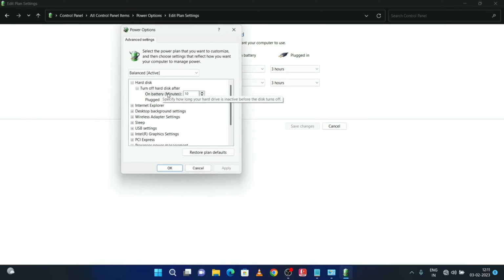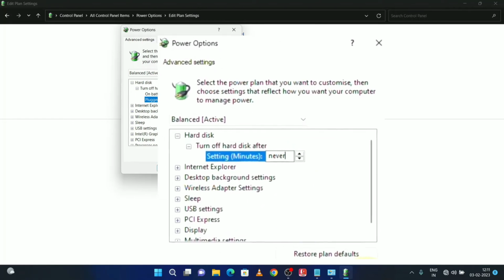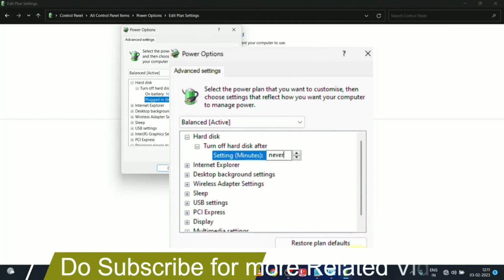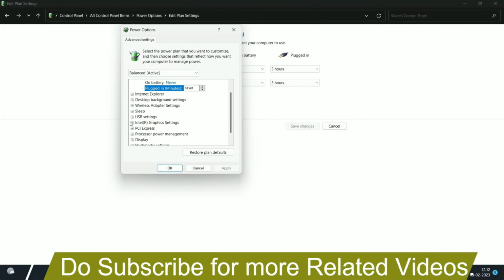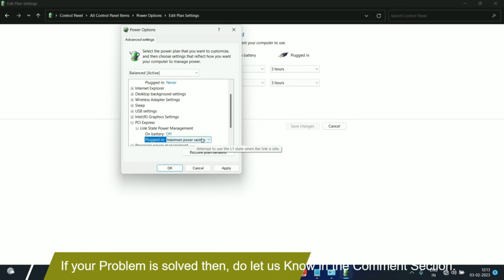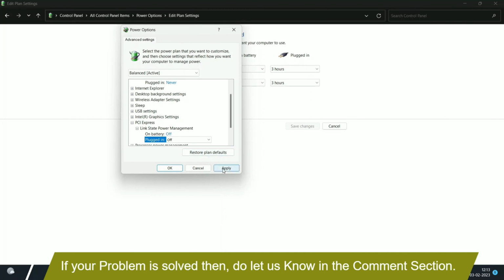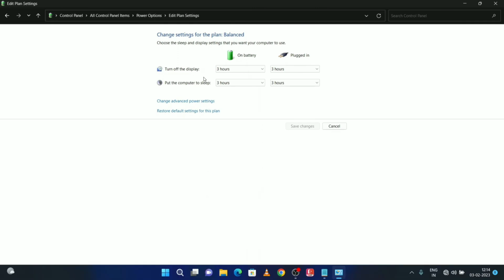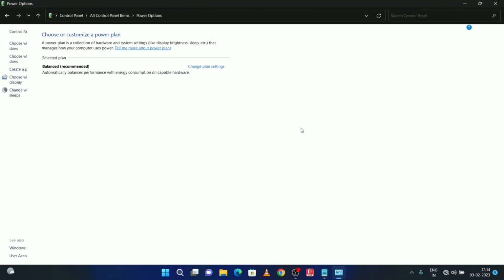How to Fixed Windows 11/10 Locking itself Automatically | 🔥PC Shutting Down Sleeping Automatically🔥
Hello friends. !!
"Computer Connection" is your source for learning everything related to Computer ,Windows, Operating System, Programing, Windows Technical Problems, C Language, C++, Java, HTML, MY SQL, DBMS, Python, PHP, MS Office, Outlook, Excel, Word,  Machine Learning and much more in multiple Language [Hindi & English].

Because every information related to Computer will be shared on this Channel.

🎯 Programming/Coding
🎯 Computer/Windows Technical Problems
🎯 MS Office
🎯 C & C++
🎯 Java
🎯 HTML
🎯 MY SQL
🎯 DBMS
🎯 Python